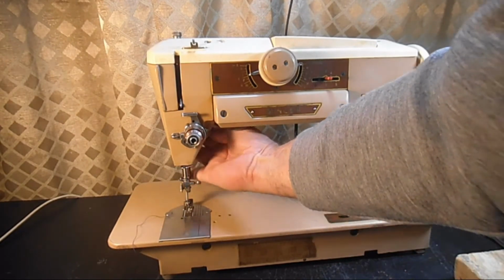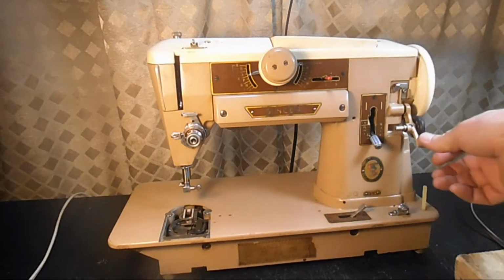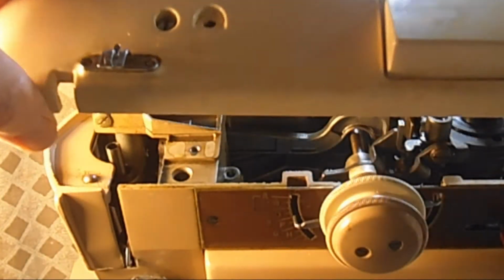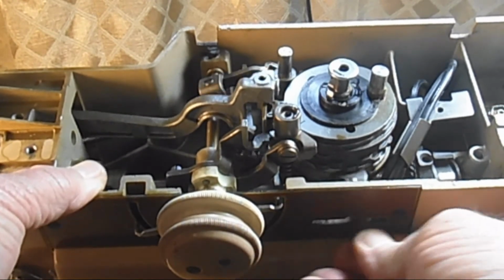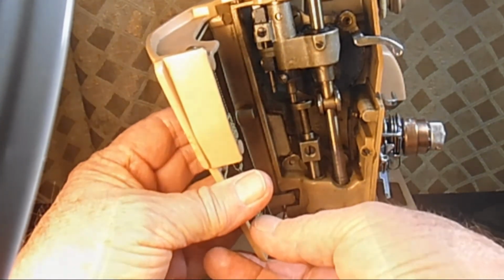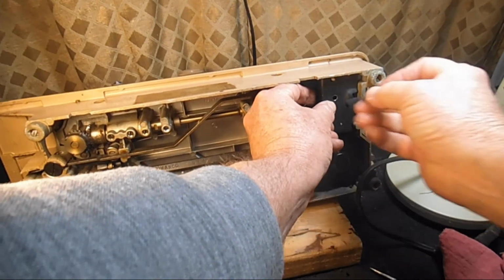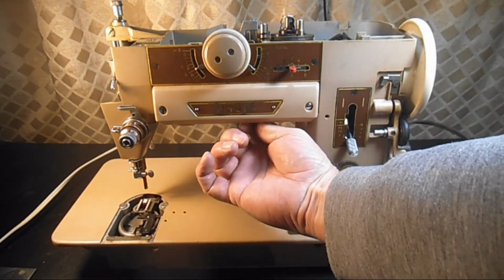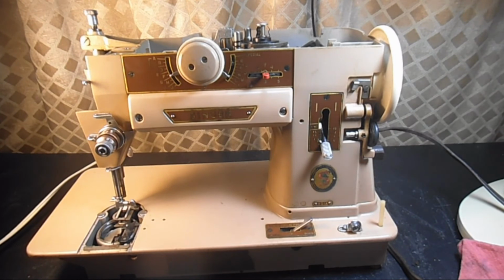HELLO SWEETNESS - A Singer Model 401 for Restoration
Initial inspection of Singer Model 401A "Sweetness".
Permission from owner to publish the video.